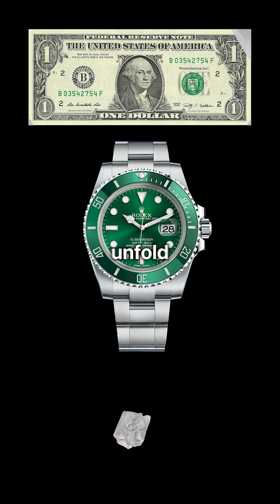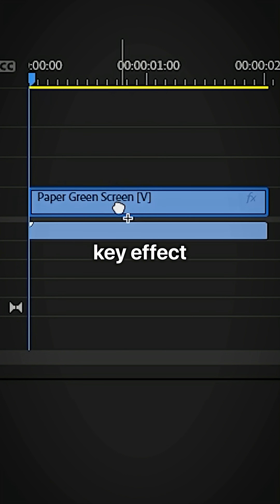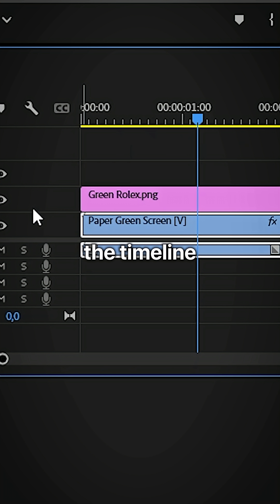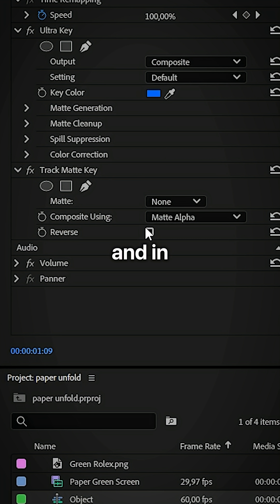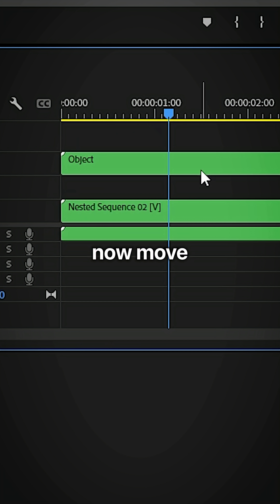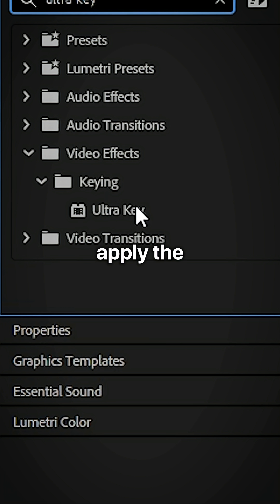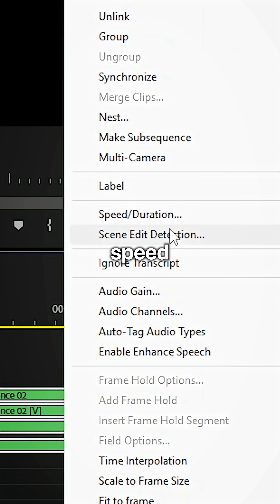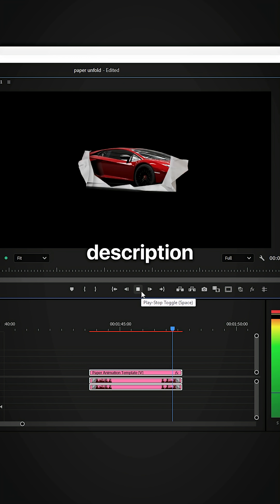How To Make Paper Unfold Animation in Premiere Pro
how to create paper unfold effect in adobe premiere pro 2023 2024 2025